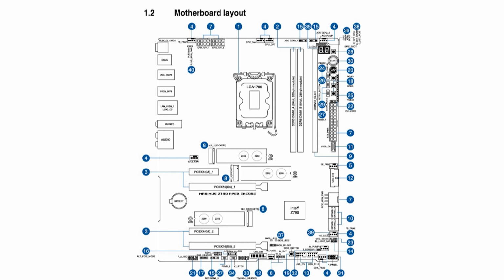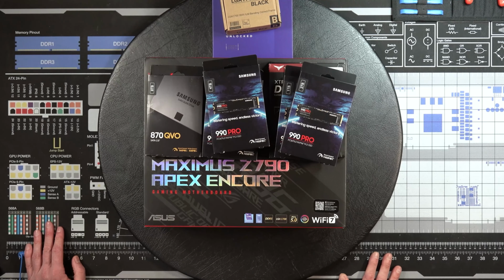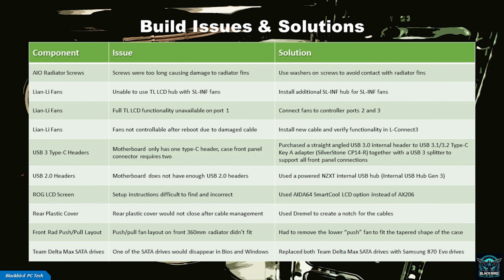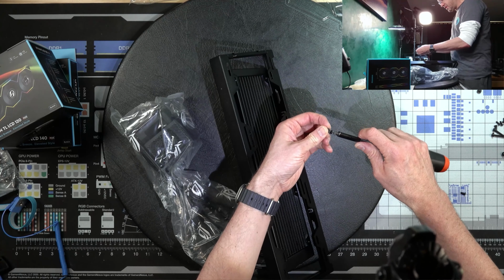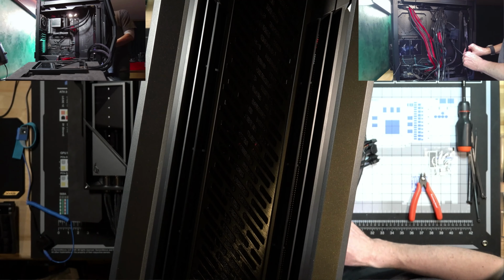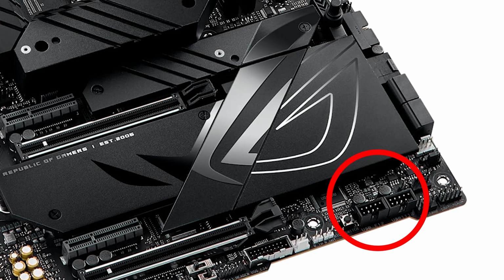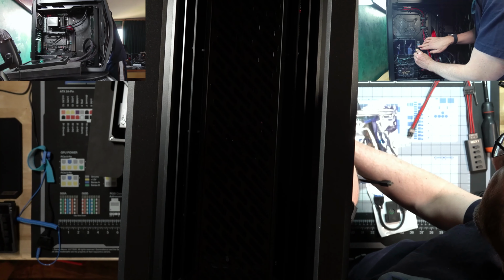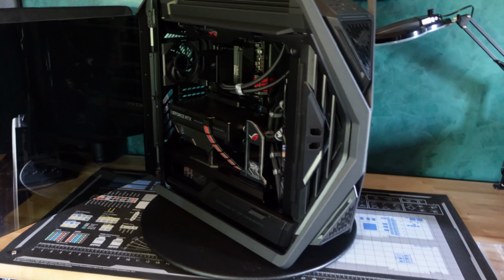The Ultimate Gaming PC - Part I - The Build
I set out to build THE ultimate high-end gaming PC but I ran in to some serious issues along the way. Was I successful or did it turn into a nightmare build? In this video, the next in our "Golden Sample Builds" expert build series, we are going to find out. In this video my focus will be on building a high-end Asus ROG themed Intel based gaming PC. I started working on this build months ago and I ran in to so many issues that I kept pushing it to the right. The bad news is these issues were really tough to solve resulting in a delayed video, the good news is working through these issues resulted in a lot of great content.  So much so that I decided to break it into two parts:

Part I - will focus on the build itself and the issues that I faced while putting the PC together.
Part II - will focus on benchmarking the PC and the issues that I faced while conducting the testing.

Remember, it's not rocket science, it's Lego … my goal is to help you make the right component choices and put them together the right way, every time.

Title: The Ultimate Gaming PC - Part I - The Build

Chapters:
00:00 - Introduction
00:21 - Video Focus
01:38 - Build Component Selection
02:49 - Build Component Explanation
04:04 - System Build Sequence
09:50 - Build Issue Summary
10:16 - Issue 1: AIO Radiator Screws
11:10 - Issue 2: Lian-Li Fans
12:04 - Issue 3: USB Motherboard Headers
13:24 - Wrap-Up

If you enjoyed today's video please hit that like button and subscribe so that you don't miss out on future episodes, and if you would like to support the channel further please also consider joining our new membership program.  Please also comment and offer suggestions on any future systems that you would like to see me build.

Case: Asus ROG Hyperion GR701
CPU: Intel Core i9-14900KS
Motherboard: Asus ROG Maximus Z790 Apex Encore - N/A
Memory: Team T-Force XTREEM 48GB (2x24GB) DDR5-8200 CL38
GPU: Asus ROG Matrix Platinum GeForce RTX 4090
Storage: Samsung 990 Pro NVMe Gen 4 M.2 SSD
Storage: Samsung 870 QVO SATA III SSD
CPU Cooler: Asus ROG Ryujin III 360mm AIO
PSU: Asus ROG Thor 1600T Gaming 1600W Titanium
Cables: CableMod RT-Series Pro ModMesh Sleeved 12VHPWR StealthSense Dual Cable Kit
GPU Bracket: Asus ROG Herculx Graphics Card Anti-Sag Holder
Fans: Lian-Li UNI Fan TL LCD 120’s
Fans: Lian-Li UNI Fan SL-INF 120’s